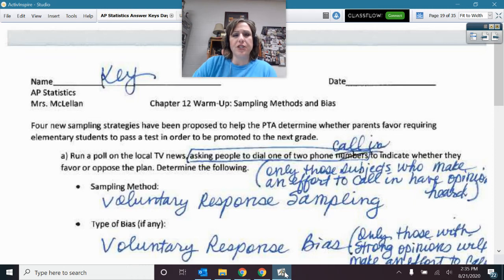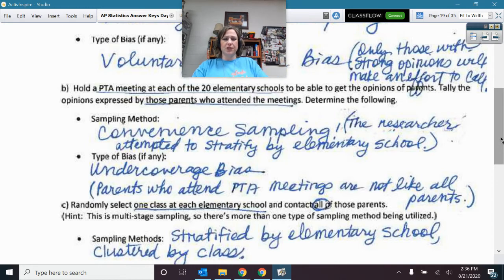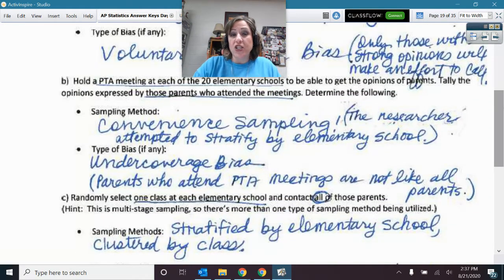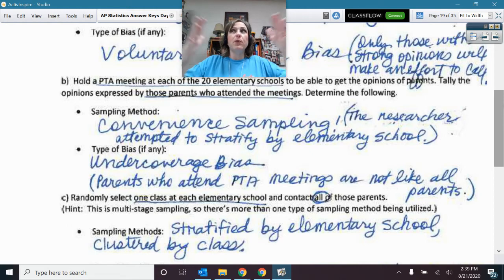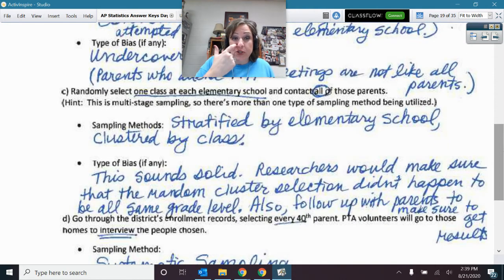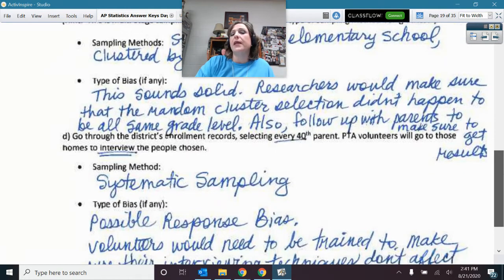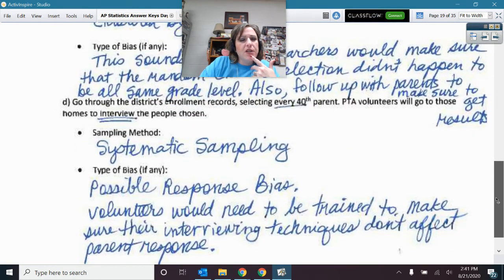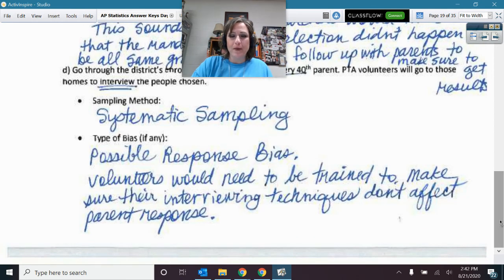Sampling Methods and Bias Warm-Up KEY